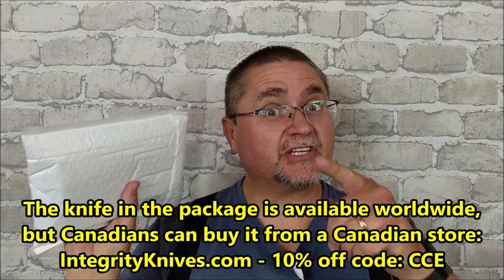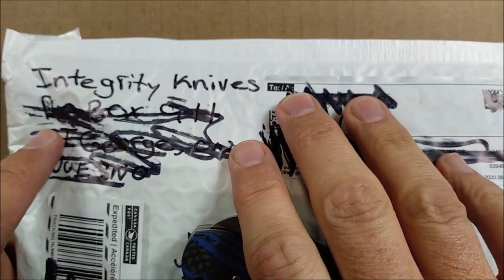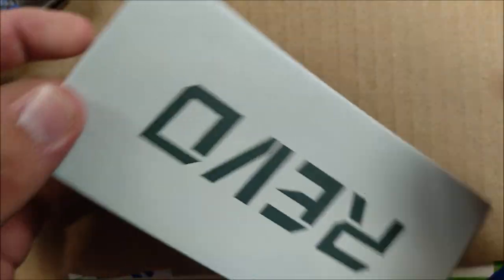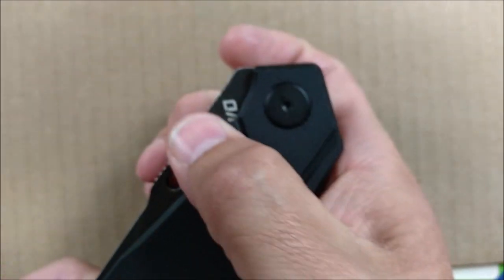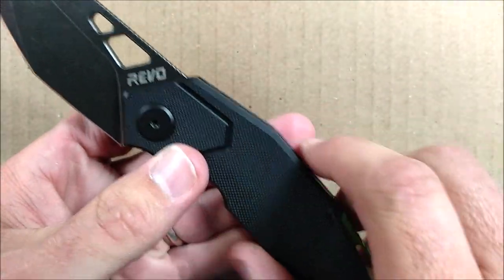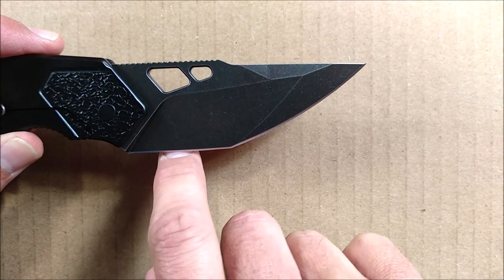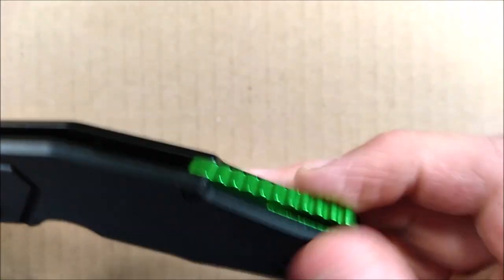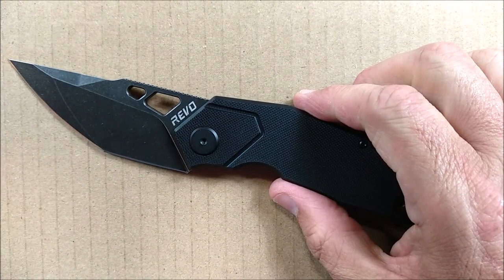Unboxing: a NEW Knife Brand from a NEW Knife Store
Expand this section to read all the details.

The knife in this video can be purchased here:
REVO Beserk comes in 3 colours at Integrity Knives but only one is in stock on the day this video went live so I will provide links for all 3 G10 colours in the hope that maybe they will be in stock when you check:

You can check out REVO on their website and they sell directly from there if you live outside North America